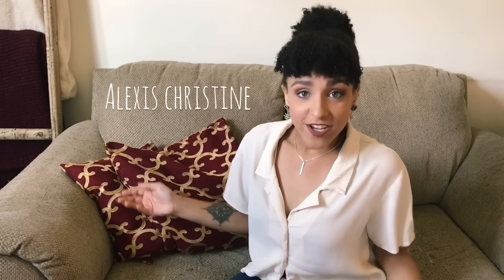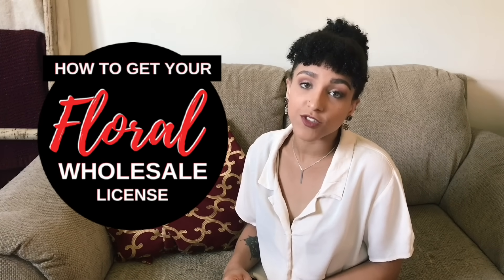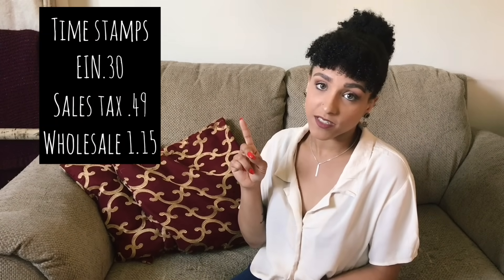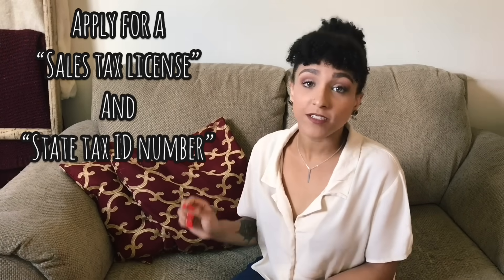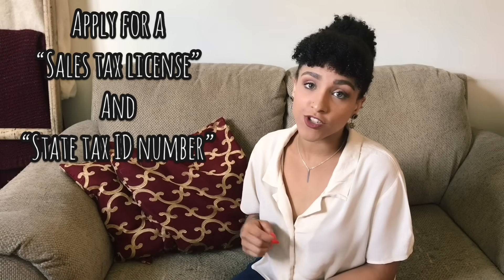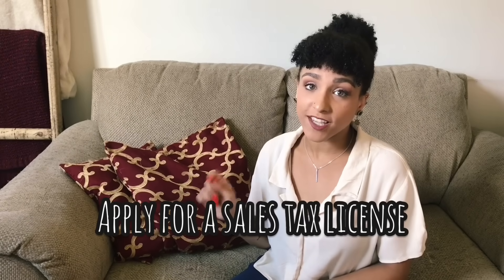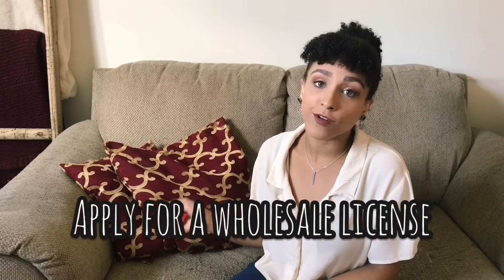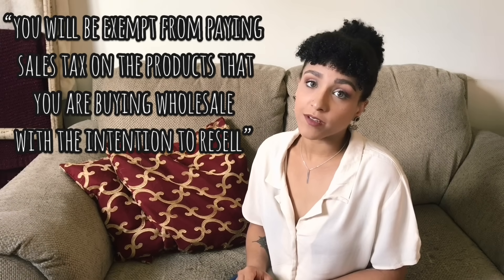How to Get a FLORAL WHOLESALE LICENSE | Buy Flowers in Bulk for CHEAP!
How obtain your floral wholesale license to buy flowers in bulk for CHEAP for your business! This is a step by step quick video-guide. All the information shared can be found here⤵️

HELLO WORLD! My name is Alexis Christine. I have been a floral designer for 8 years. I post floral design tutorials, florist business advice, daily lifestyle/VLOG videos! Receive exclusive in depth step by step tutorials.

🌸TIME STAMPS🌸
0:00 INTRO
0:30 APPLYING FOR YOUR EIN
0:49 SALES TAX FORMS
1:15 FLOWER WHOLESALES LICENSE

🌸RESOURCES🌸

🌸Florist Guide, Flower Identification (Hardcover) Amazon Book ⬇️

JOIN the Florist Academy, members ONLY videos here on Youtube! Get access to fresh floral design tutorials added weekly. Step by step video instructions will be provided